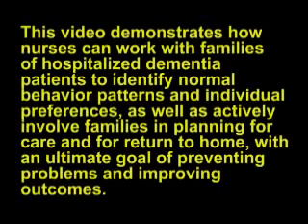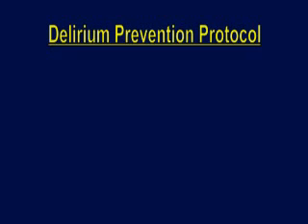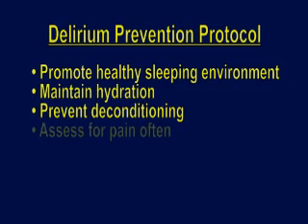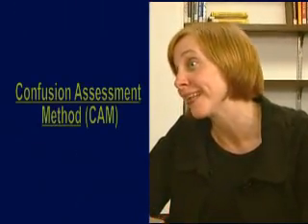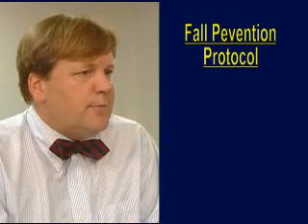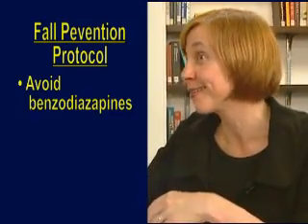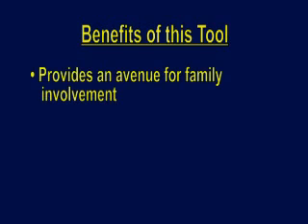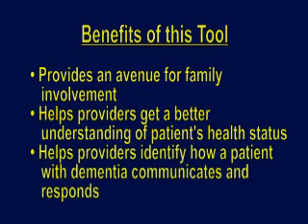Working With Families of Hospitalized Older Adults with Dementia